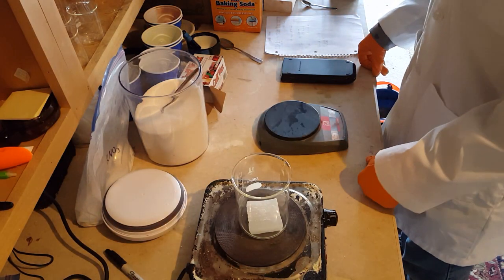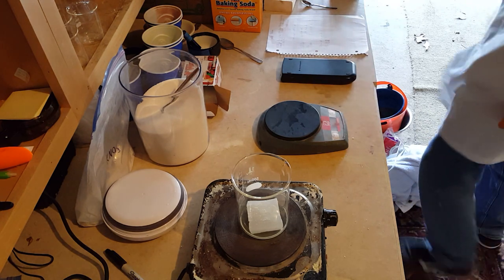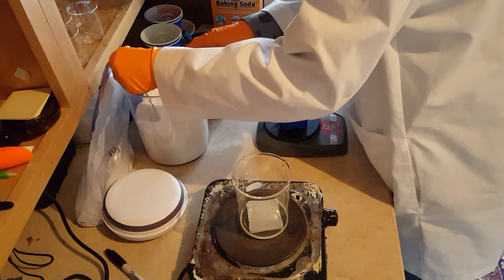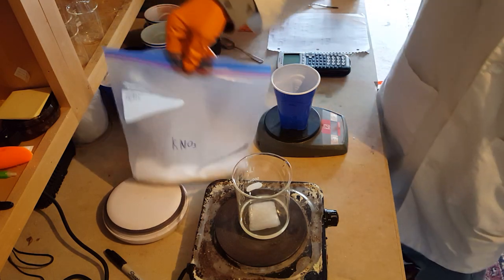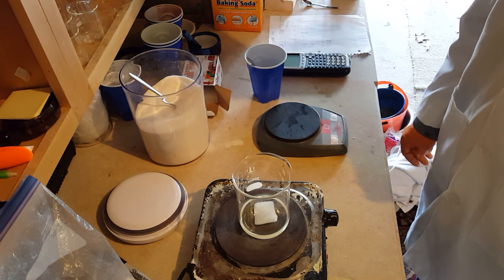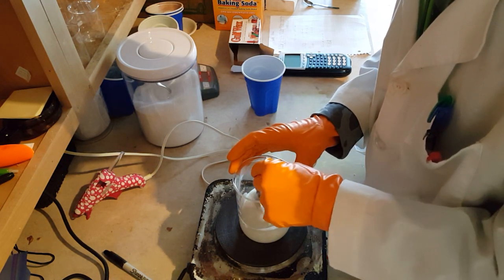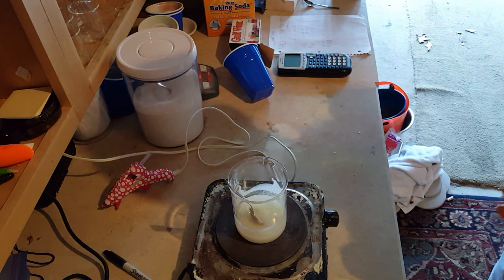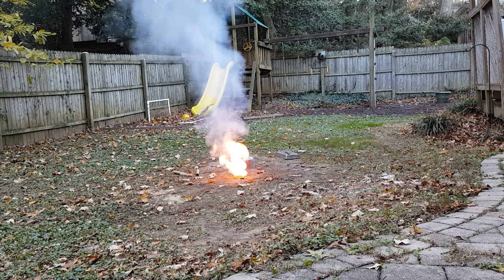How to make a simple, non-toxic Smoke Mixture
This is a cheap, easy and safe way to make non-toxic smoke bombs for use in fireworks displays, combat sports, fog/smoke effects or any number of other applications.

Mix sucrose, or table sugar and potassium nitrate at a ratio of 1g/2.93g KNO3, then add .4-.5g of paraffin wax for every gram of total mixture weight. Here is the reaction equation: 48 KNO3 + 5 C12H22O11 produces 24 K2O3 + 55 H2O + 36 CO2 + 24 N2. As you can see, this reaction produces a huge volume of gas (176.4 L per 1g of KNO3/sugar mixture, excluding wax). The heat will vaporize our wax, which then condenses in air when cooled to form opaque particles, preventing light from passing through. These particles are dispersed in the massive volume of gas produced.

Do not light this mixture indoors, as it may displace the oxygen and cause suffocation. A lot of heat is released by the reaction, so be mindful of where you ignite it.

This is a relatively safe and very fun chemistry experiment for beginners. if you have any questions, don't hesitate to ask. Enjoy!